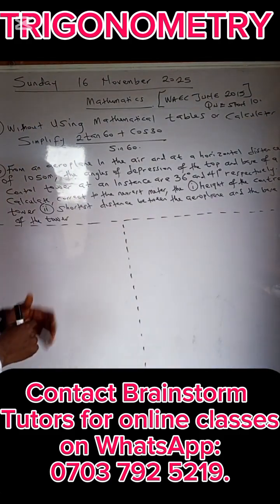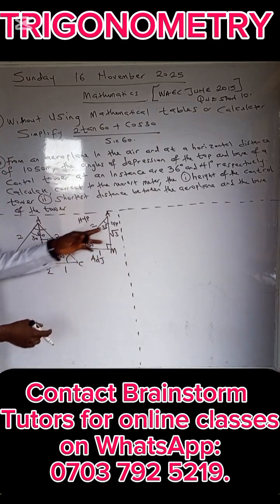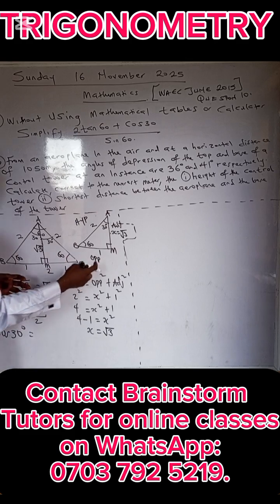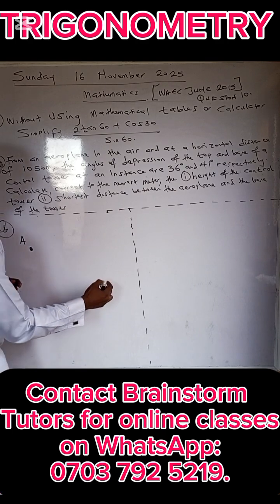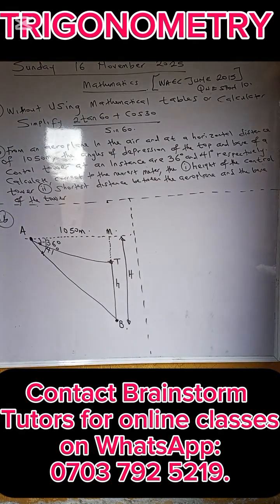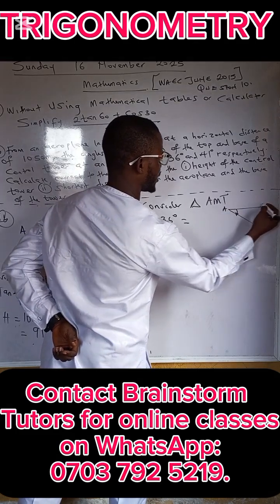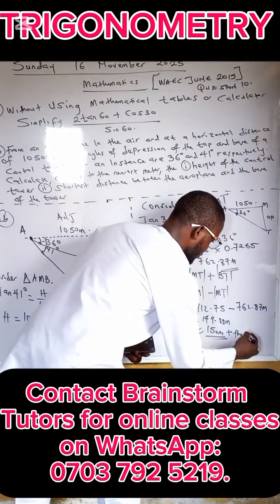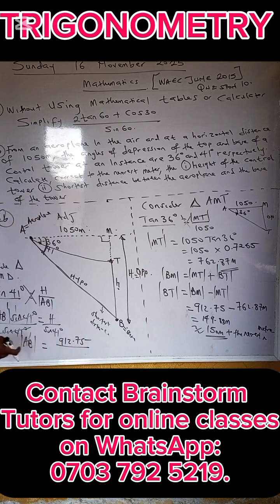📐 TRIGONOMETRY Without Tears!